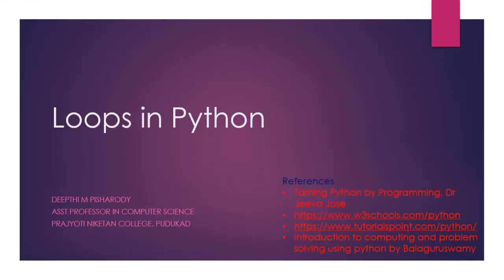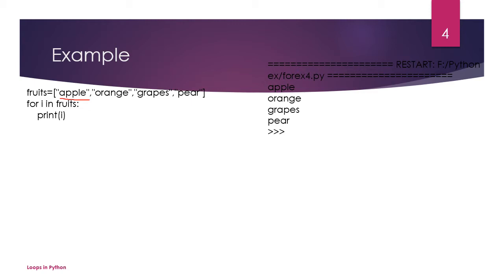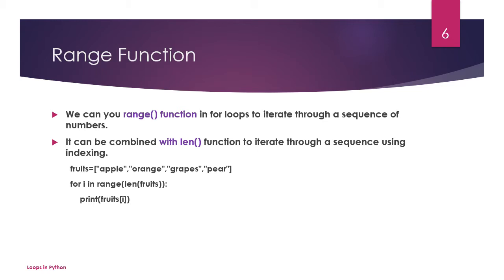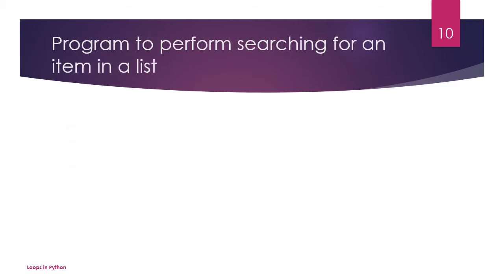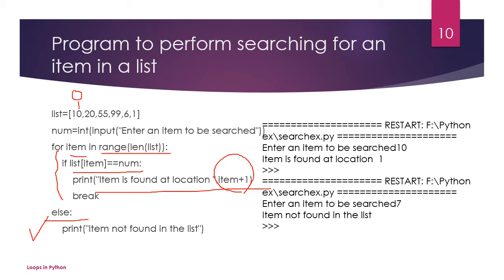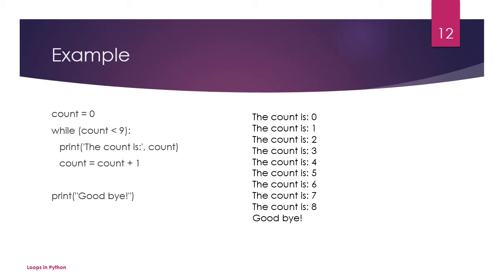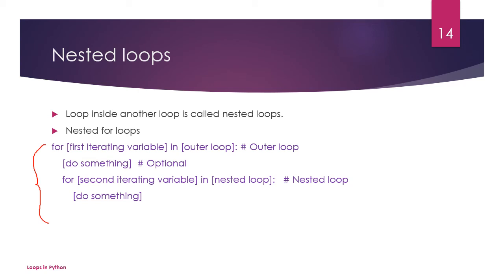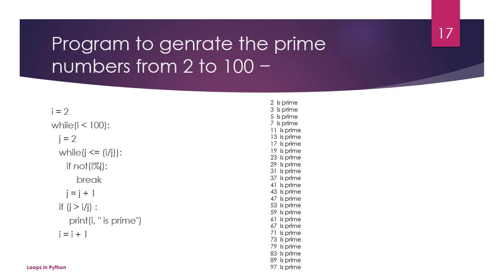PYTHON PART 6- Loops in Python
Contents
for
while
else with for and while
nested loops

Prepared by
Deepthi M Pisharody Asst Professor in Computer Science Prajyoti Niketan College, Pudukad

References
Taming Python by Programming, Dr Jeeva Jose Introduction to computing and problem solving using python by Balaguruswamy